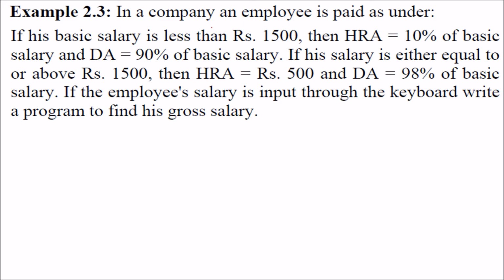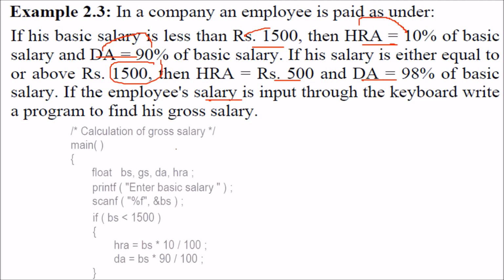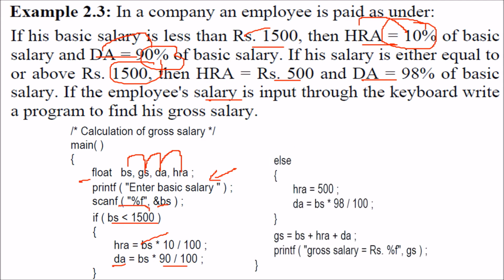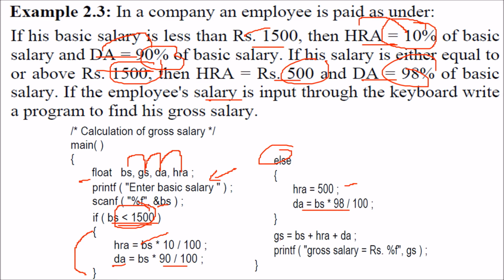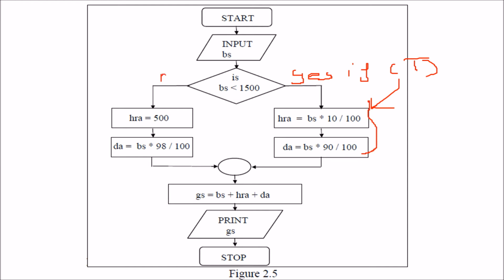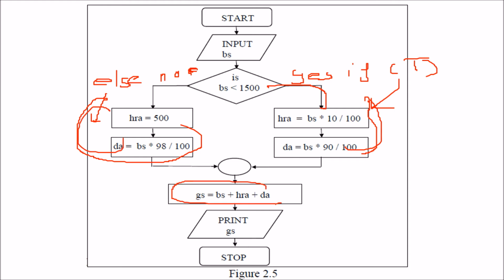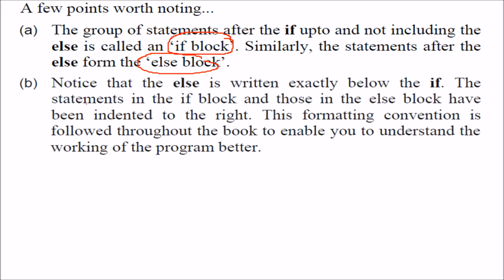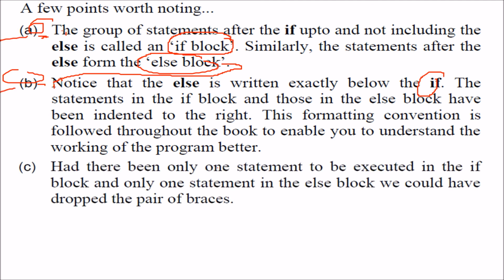The if else Statement in C Programming